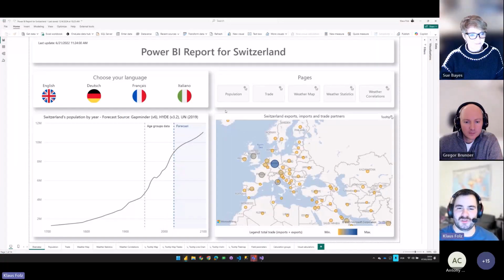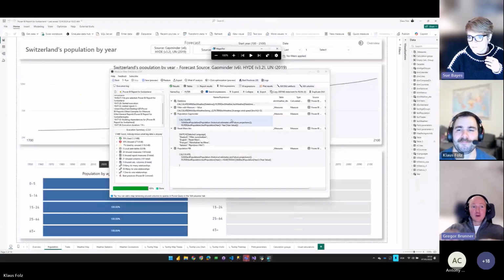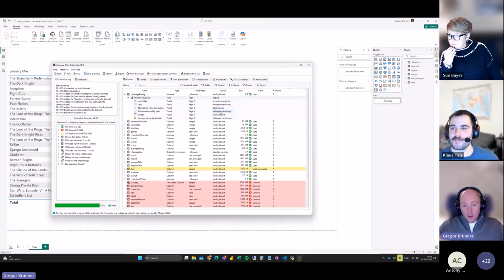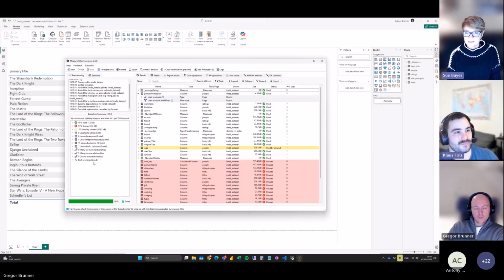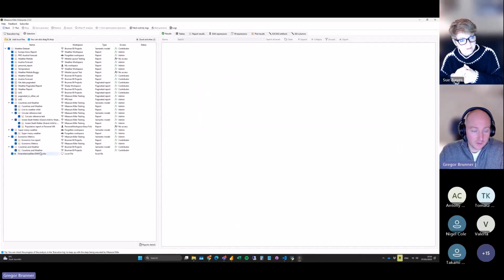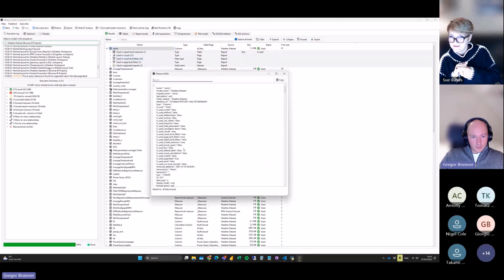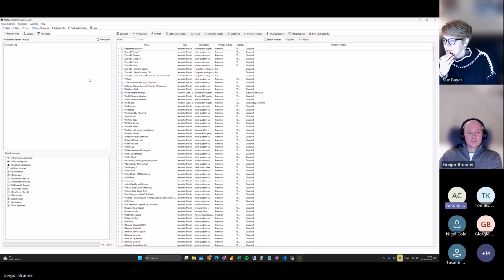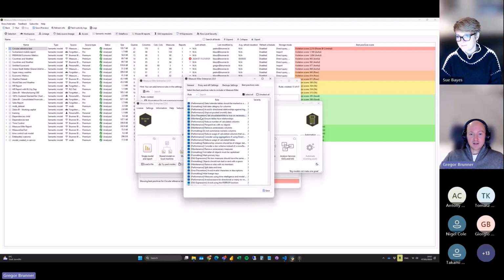Revolutionizing Power BI: A Deep Dive into Measure Killer with Gregor Brunner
Unlock the secrets to optimizing Power BI models with Gregor Brunner, the lead of the Measure Killer team! In this session, Gregor demonstrates how Measure Killer simplifies Power BI cleanup, identifies unused columns and measures, and enhances overall performance. Watch as we dive into its capabilities, from metadata analysis to handling complex semantic models, and explore its integration with tools like Tabular Editor and DAX Studio. Whether you're a beginner or an advanced user, this tool is a game-changer for Power BI enthusiasts.

00:00 Introduction
01:05 Meet Gregor and Klaus: Measure Killer Origins
03:09 History of Measure Killer: Solving Power BI Challenges
04:50 Free vs Paid Features Overview
08:35 Deep Dive into Unused Columns and Measures
22:02 Performance Optimization Insights